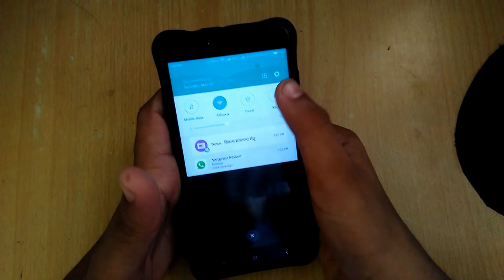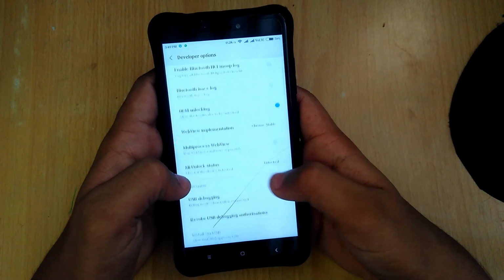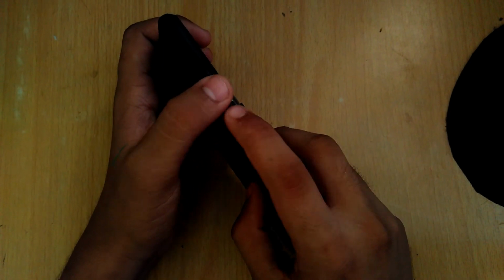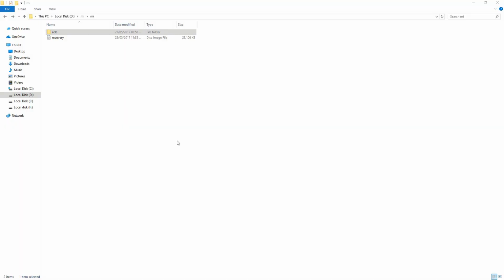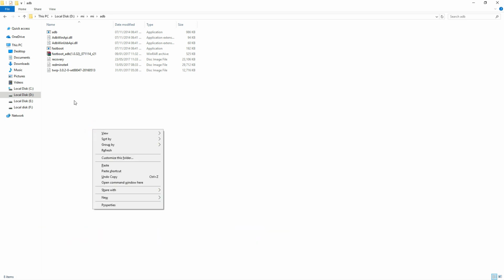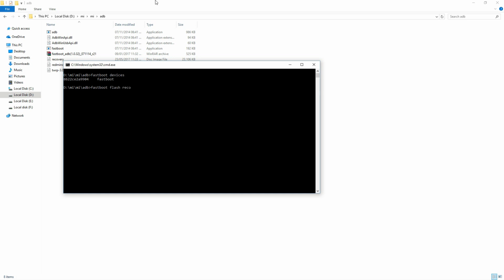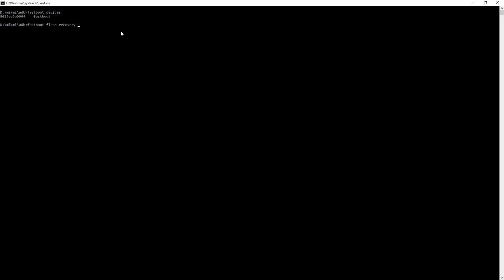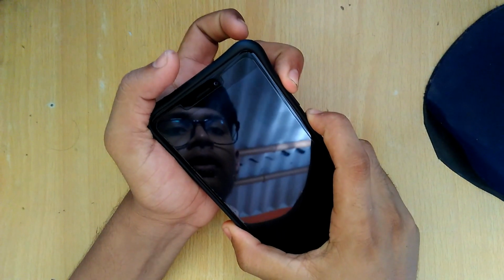Revert back to MI stock recovery from TWRP recovery in Redmi Note 4 (SD)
Hi Friends welcome to get info.

In this video I have shown how to go back to the Mi stock recovery from the TWRP or other recovery.